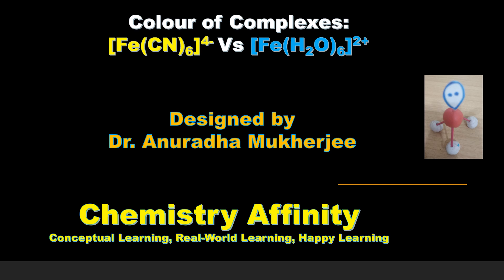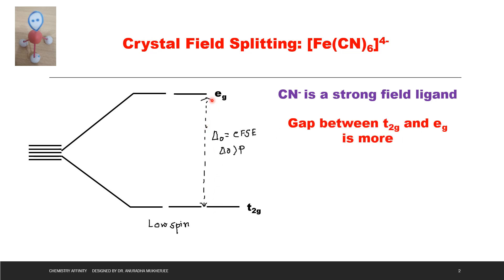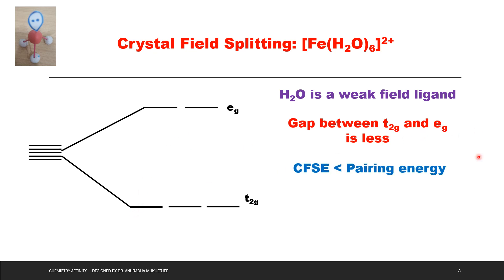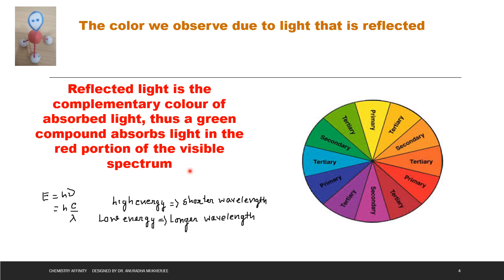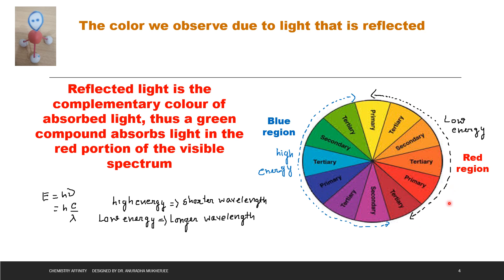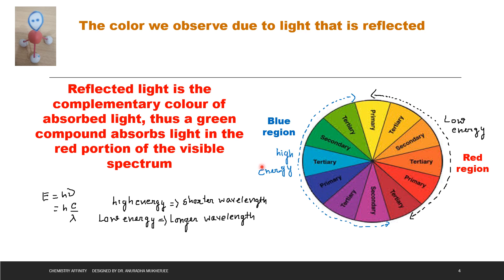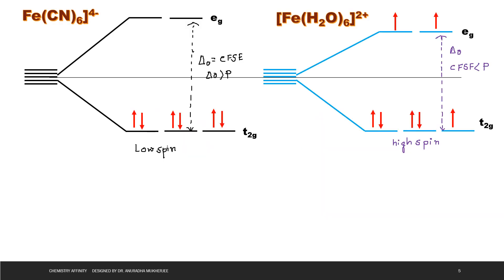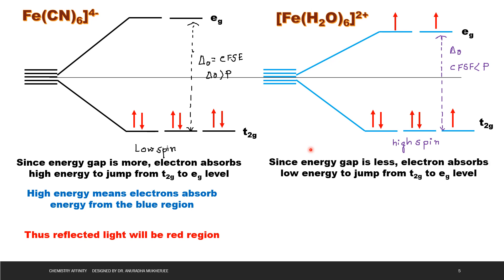Prediction of the Colour of Coordination Compounds: [Fe(CN)6]^4+ Vs [Fe(H2O)6]^2+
[Fe(CN)6]4-  and [Fe(H2O)6]2+ are different colours in dilute solution. Explain.
This video discusses elaborately in step by step.
1. Explanation using crystal field theory
2. [Fe(CN)6]4- low spin complex. More energy gap between t2g and eg
3. [Fe(H2O)6]2+ high spin complex. Less energy gap between t2g and eg
4. Explanation of colour wheel
4. Observe light is reflected light which is complementary colour of absorb light.
5. Explanation of the colour of complex using colour wheel concept.